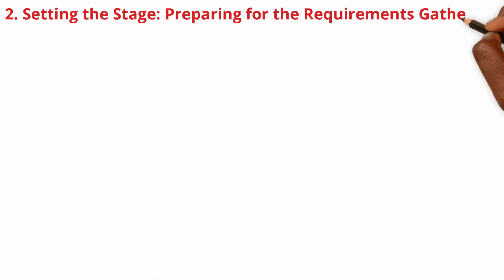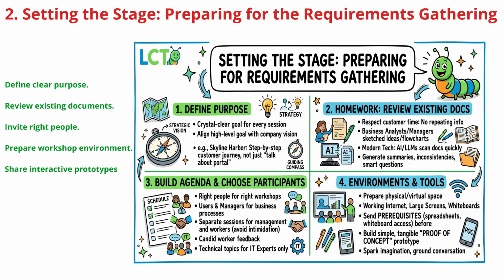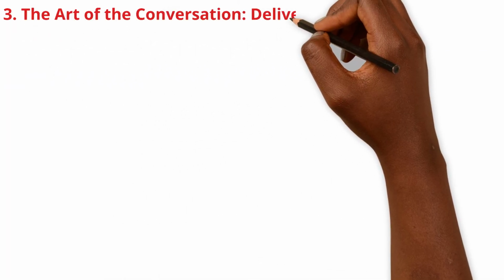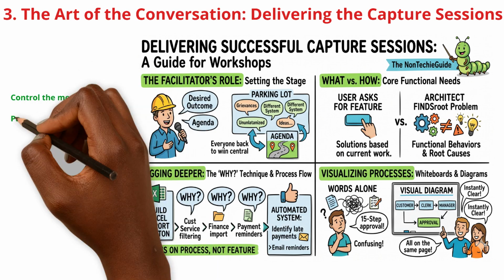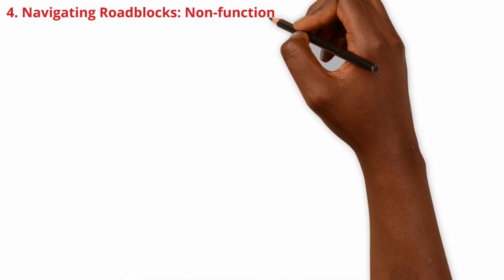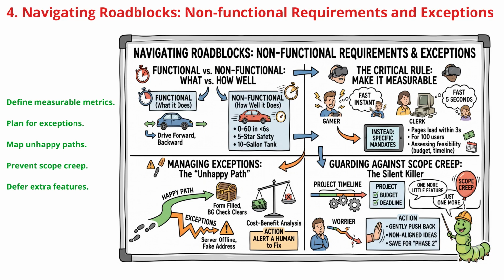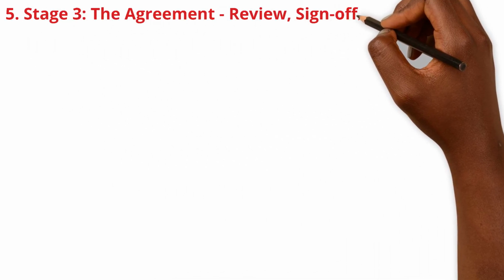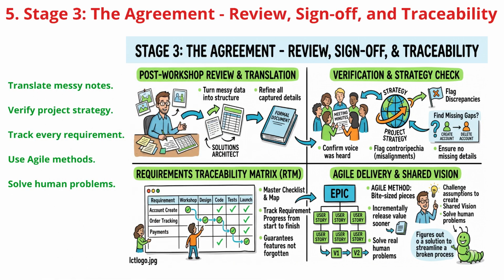Power Platform Solution Architecture : Requirements Analysis and Engineering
Ever watched a massive technology project fail, wasting millions of dollars simply because no one asked the right questions?

In this complete EA Strategy Masterclass, we are breaking down the complex world of Requirements Analysis and Engineering so anyone can understand it. We strip away the confusing corporate jargon and show you how to build the rock-solid "skeleton" of your digital transformation before you ever try to add the "flesh" of the actual software.

Whether you are planning a massive Power Platform implementation or simply trying to figure out what your business actually needs to solve its daily frustrations, this guide will show you how to think like a true Solutions Architect.

📌 What You Will Learn in This Masterclass:

The Blueprint: Why building software is exactly like building a house, and why you need a plan before buying the "bricks."

The Setup: How to meticulously prepare for requirement capture workshops so they don't devolve into chaos.

The "Why" Technique: How to dig past requested features to find the true root cause of a business problem.

The Invisible Rules: How to set measurable non-functional requirements (like speed and security) and plan for the "unhappy paths."

The Agile Delivery: How to use a Requirements Traceability Matrix (RTM) to ensure no requested feature is ever forgotten by launch day.

⏱️ Video Chapters:

0:00 - Introduction: The Digital Blueprint

1:15 - 1. The Foundation of Digital Transformation: Understanding Requirements

4:30 - 2. Setting the Stage: Preparing for the Requirements Gathering

8:45 - 3. The Art of the Conversation: Delivering the Capture Sessions

13:20 - 4. Navigating Roadblocks: Non-functional Requirements and Exceptions

18:10 - 5. Stage 3: The Agreement - Review, Sign-off, and Traceability

We believe in making complex IT concepts completely accessible for everyone.

🌐 Visit us for more resources and guides: nontechieguide.com